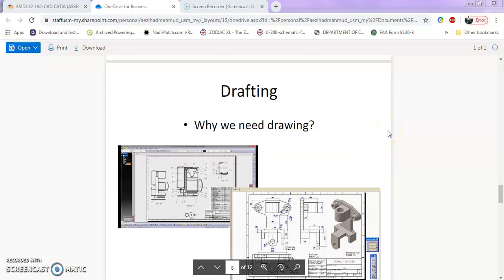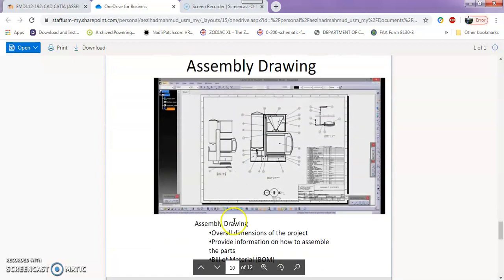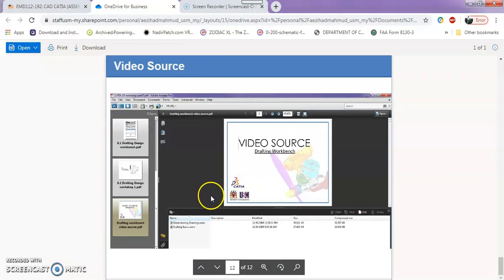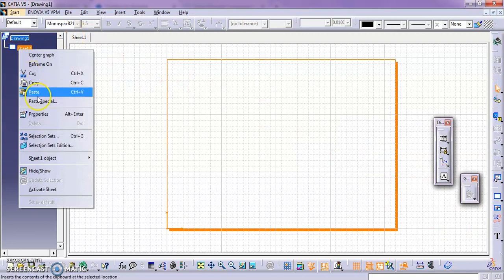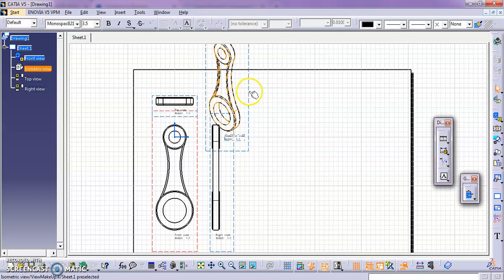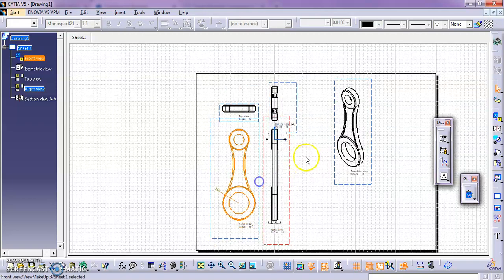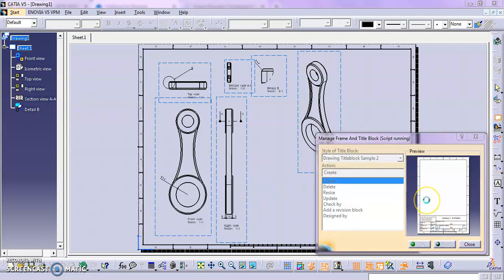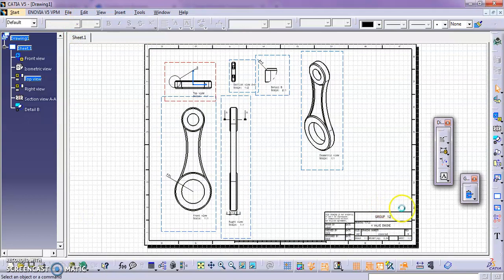Drafting Presentation Part 1